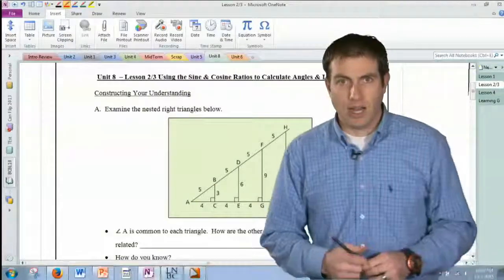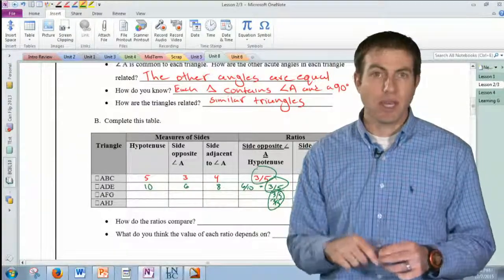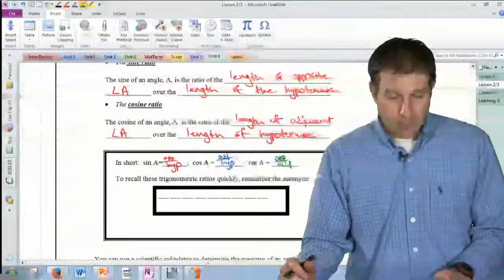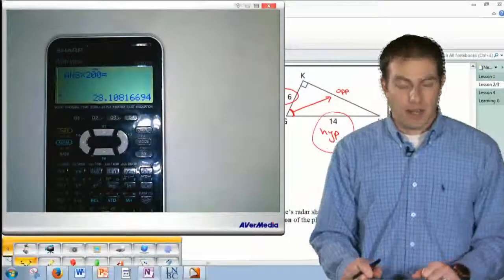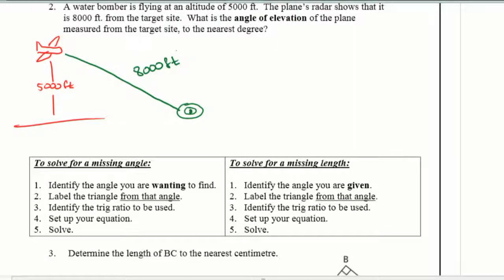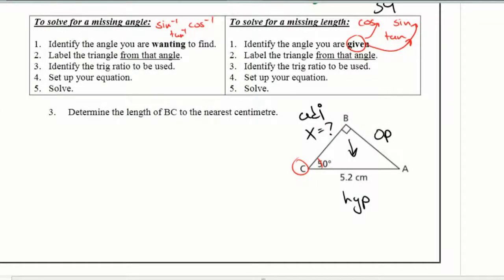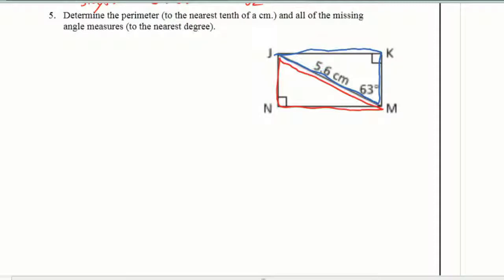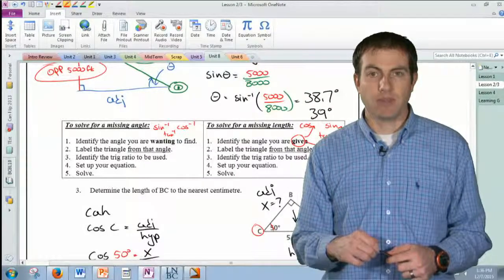Math10 Unit 8 Lesson 2